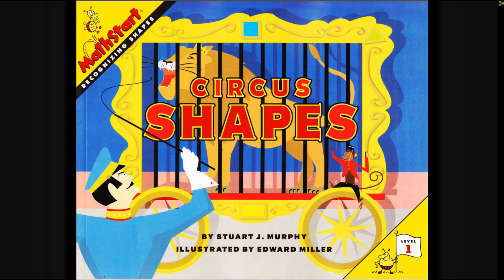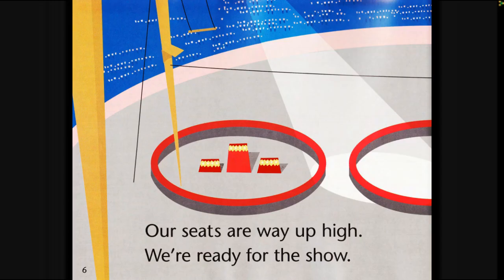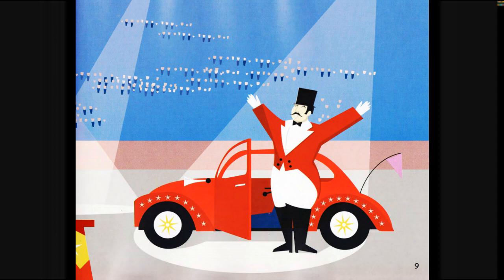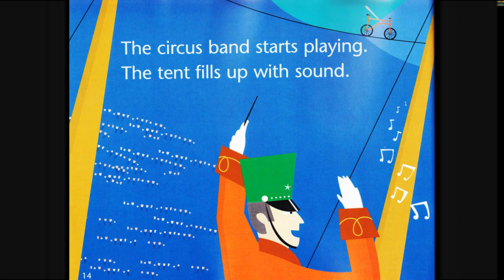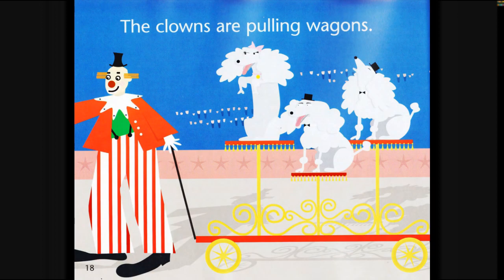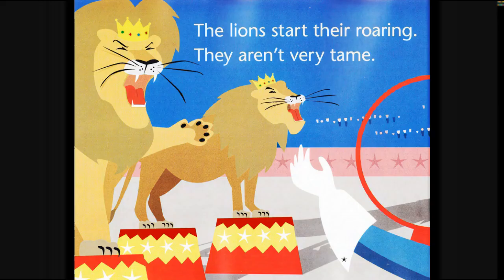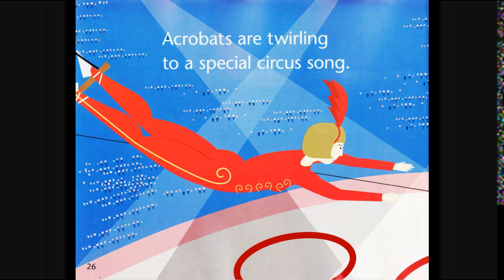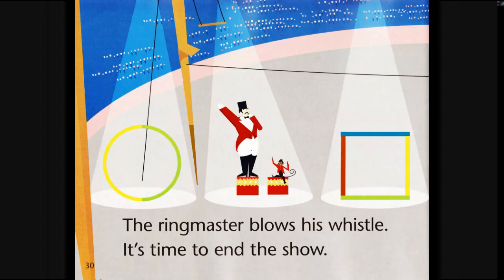Circus Shapes | Children's Books | Read Aloud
By Stuart J. Murphy
Illustrated by Edward Miller

Children learn basic geometry and shapes through this fun and interactive story.